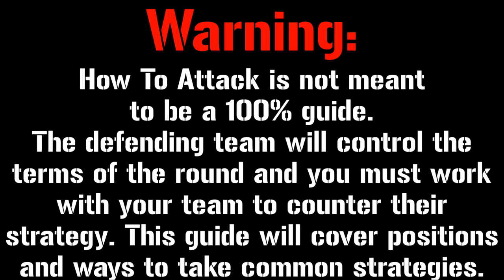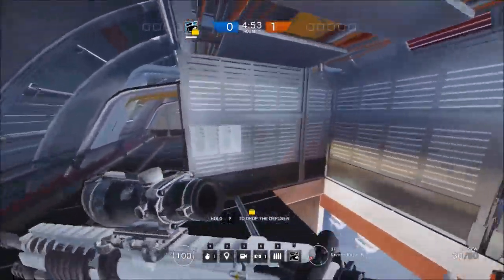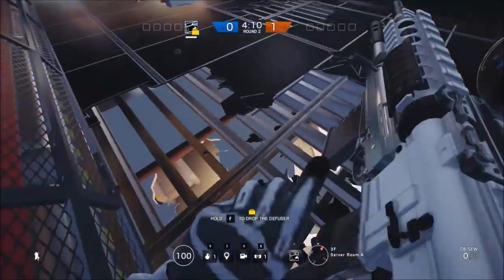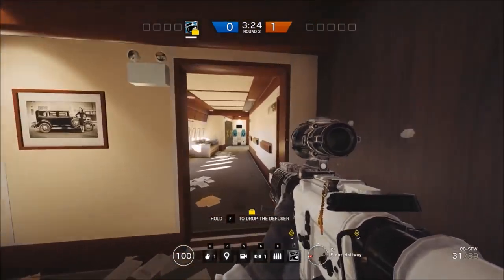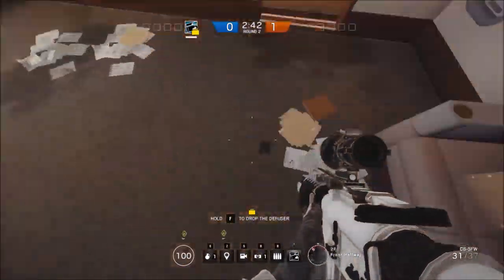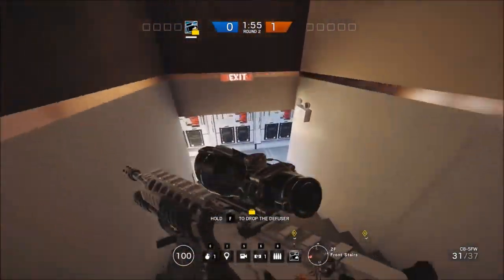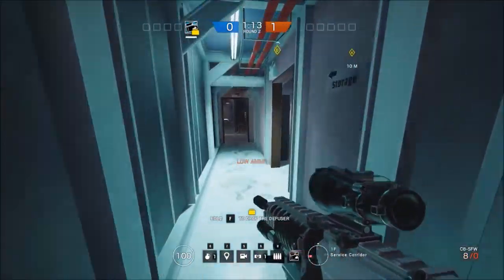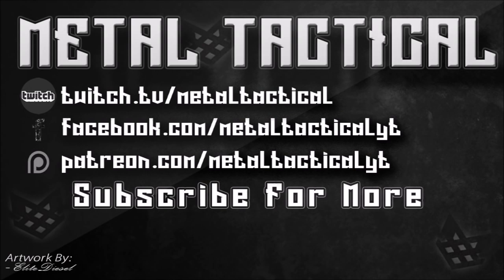How to Attack Plane - Rainbow Six Siege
You might even get some RPGs, RTSs, and Single Player let's plays too. I currently am a PC gamer exclusively, I do not play any games on a console.